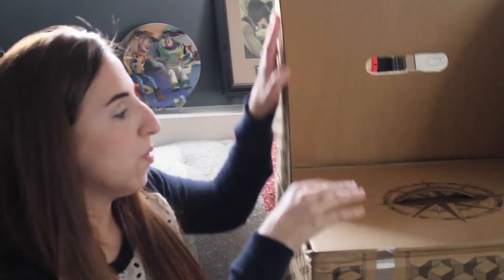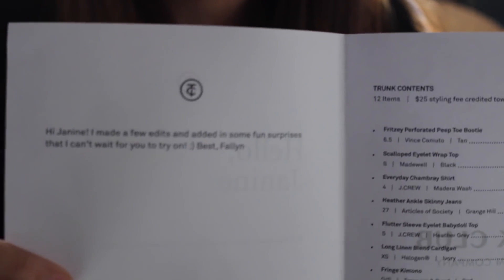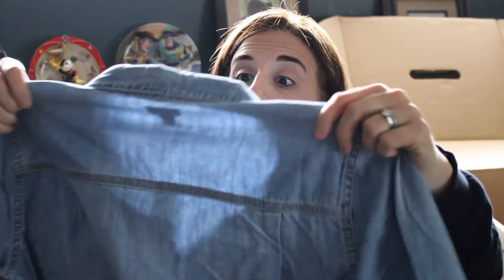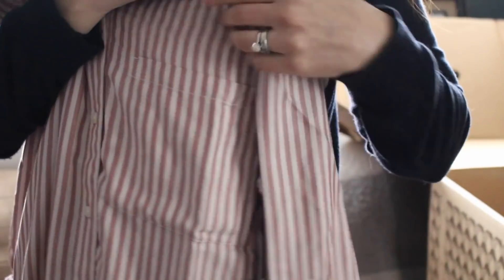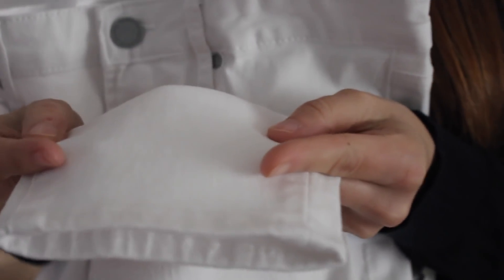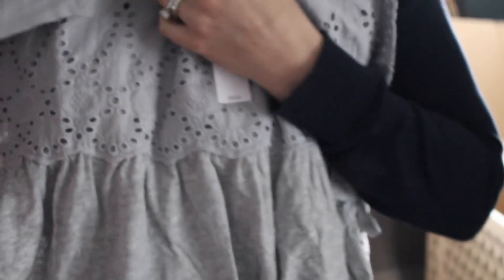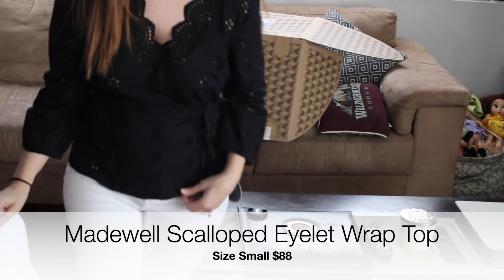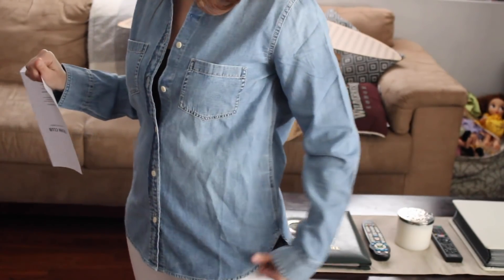Trunk Club March 2019 Unboxing with Spring Fashion Trends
Hi All And Welcome Back!

My March Trunk Club is here, my stylist moved ahead with some spring clothing this time out.  Please leave me comments on what you think I should keep.

Clothing Try-On Starts at 16:31 to see the items in this trunk on me.

Items in my Trunk:
O'Neill - Mara Lace Yoke Top $54
BLANKNYC - Morning Suede Moto Jacket $188
Sam Edelman - Khloe Espadrille Flat $99.95
Treasure & Bond - Lightweight Boyfriend Shirt $69
Something Navy - Subtle Sheen Sweater $75
Treasure & Bond - Fringe Kimono $69
Halogen® - Long Linen Blend Cardigan $68
J.CREW - Flutter Sleeve Eyelet Babydoll Top $39.50
Articles of Society - Heather Ankle Skinny Jeans $64
J.CREW - Everyday Chambray Shirt $78
Madewell - Scalloped Eyelet Wrap Top $88
Vince Camuto - Fritzey Perforated Peep Toe Bootie $149.95